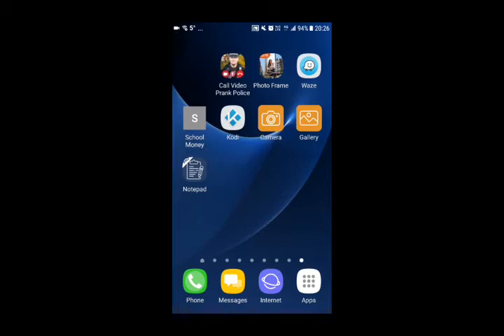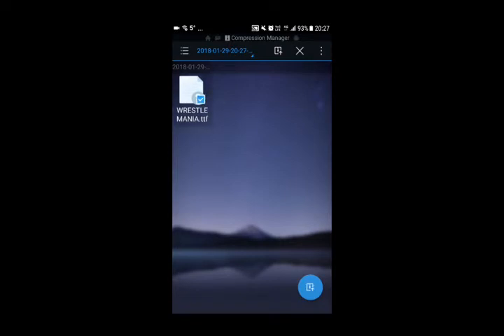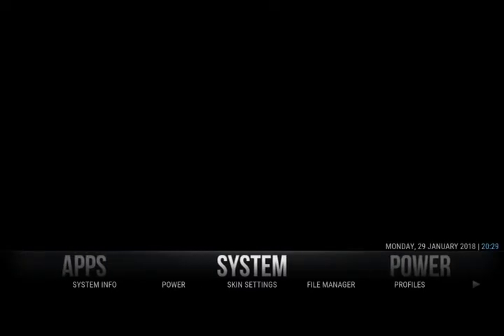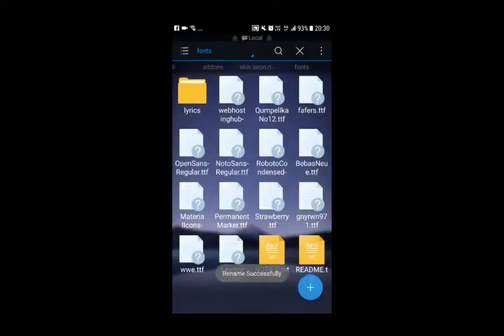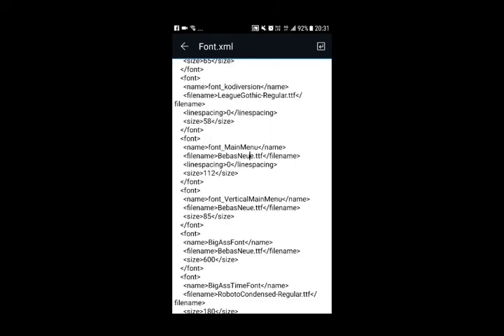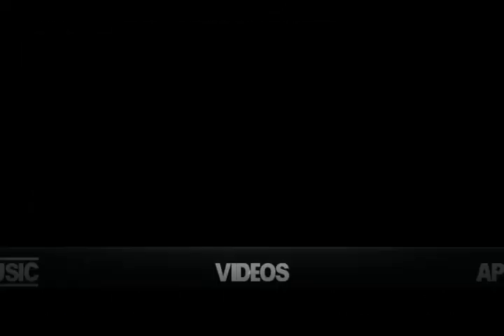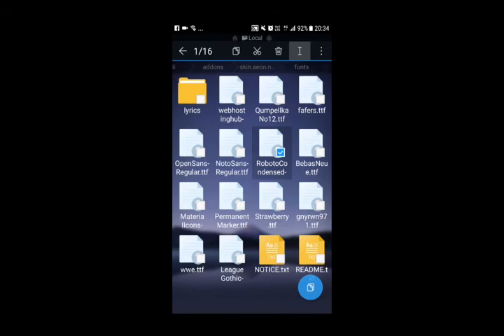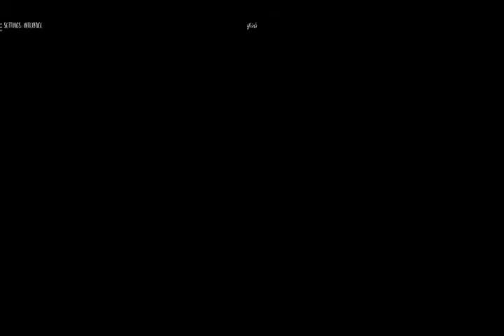Change font on kodi 17 aeon nox silvo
Quick vid to show 2 quick methods of changing font look on aeon nox silvo.
All unedited and done on Samsung galaxy smart phone